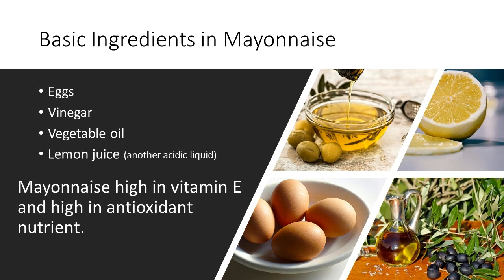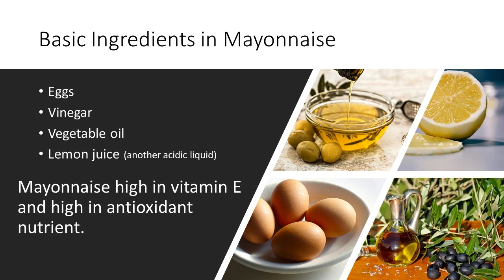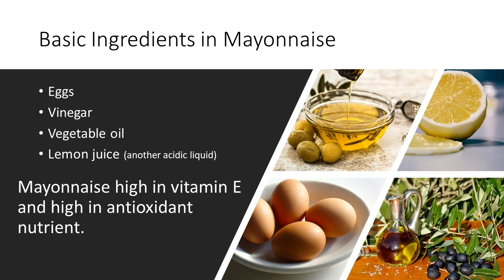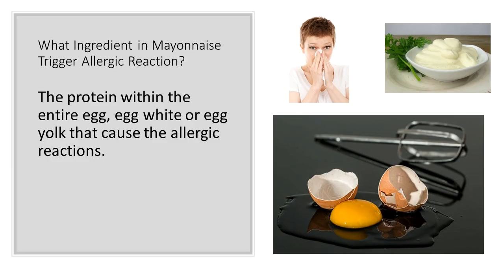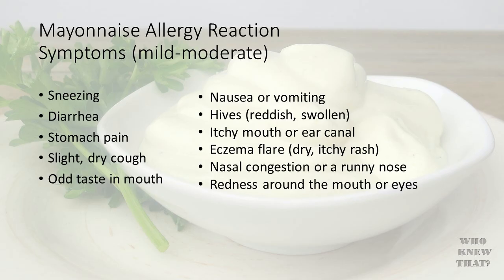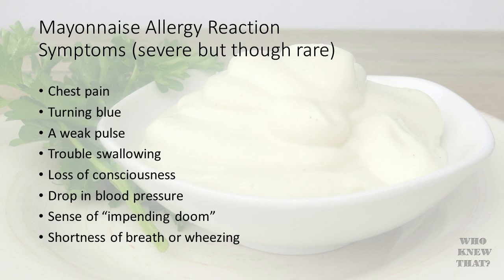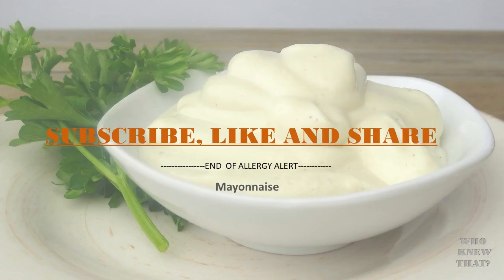Mayonnaise and Allergy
Mayonnaise can trigger an allergic reaction.